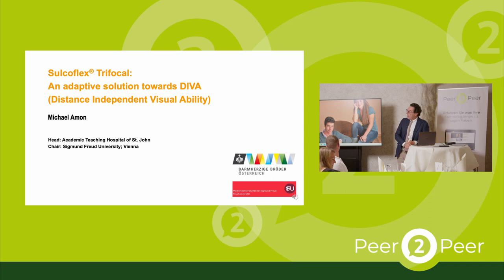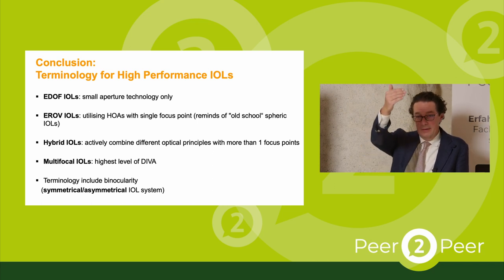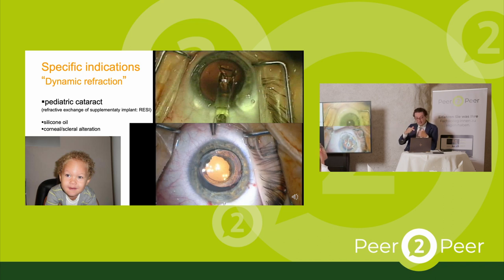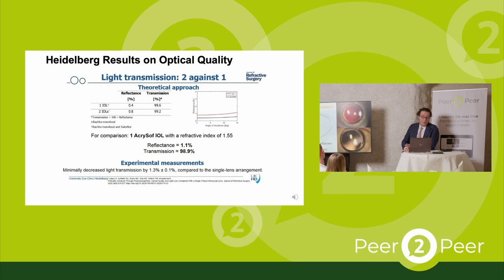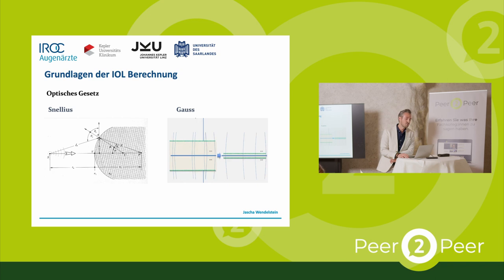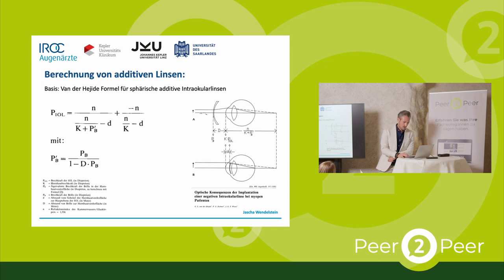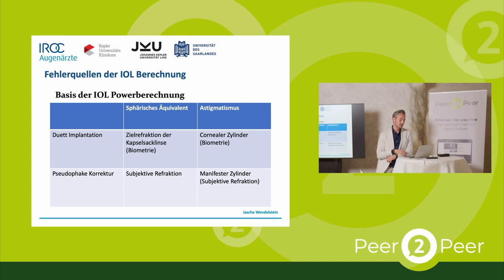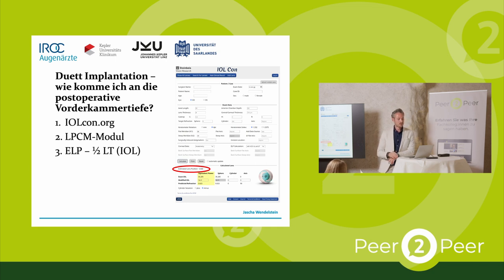Peer2Peer | Prof. Amon & Dr. Wendelstein: tips & tricks on how to implant and calculate Sulcoflex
Prof. Michael Amon und Dr. Jascha Wendelstein share their experinces implanting and calculating additive lenses.